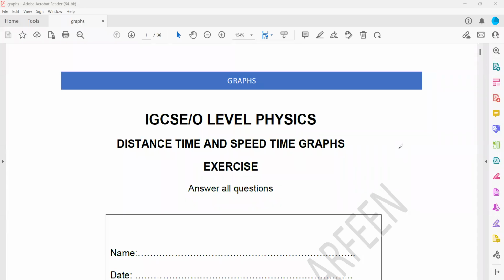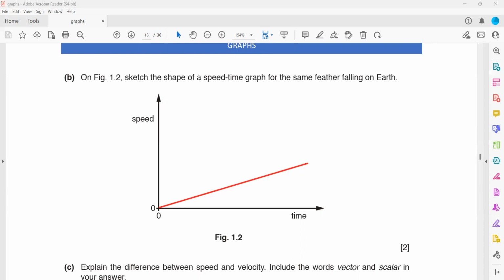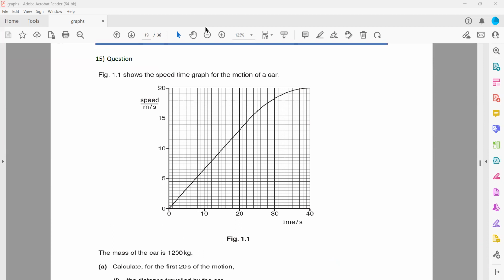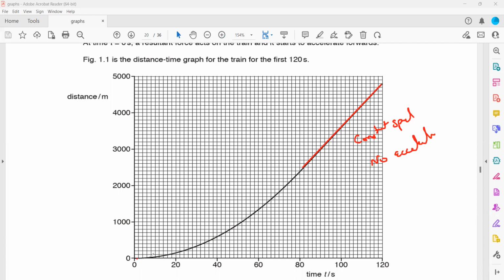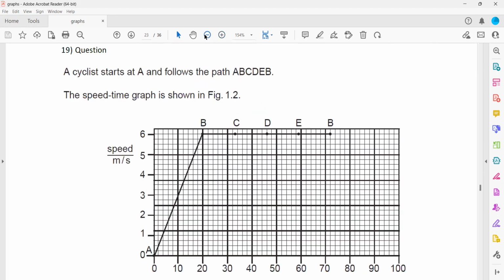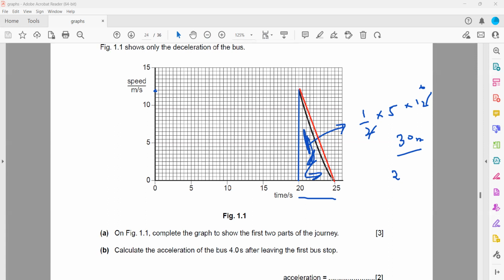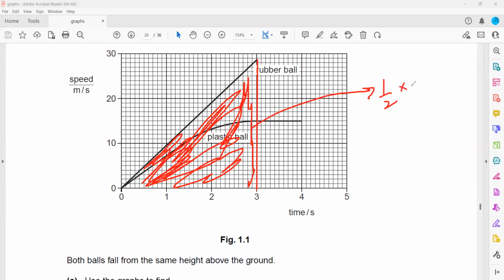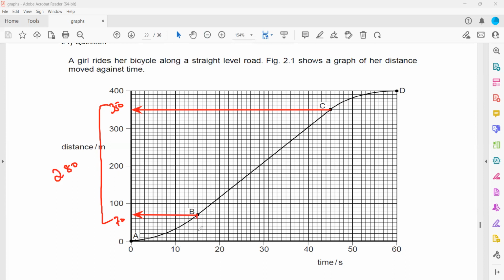Exercise Distance Time and Speed Time graphs part b